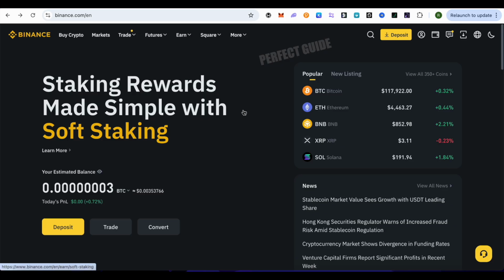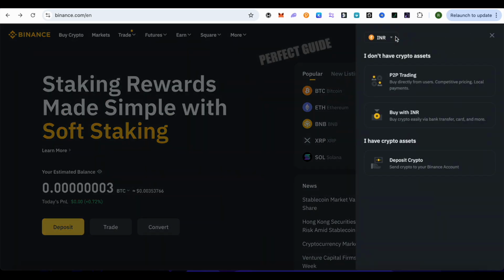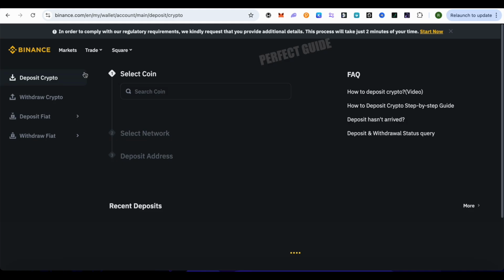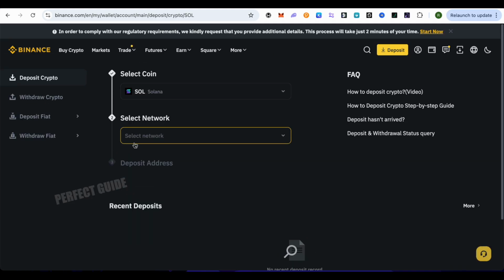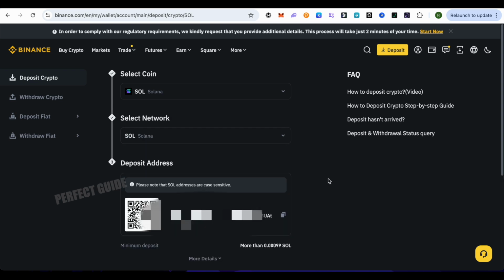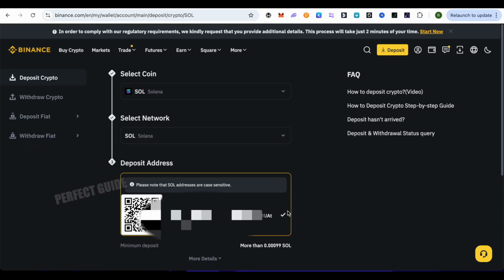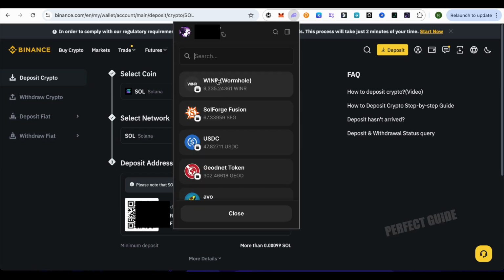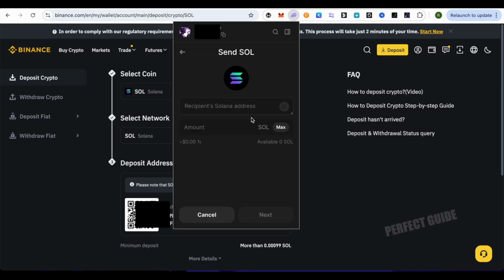How To Transfer From Phantom Wallet To Binance (Quick Guide)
How To Transfer From Phantom Wallet To Binance
Transfer From Phantom Wallet To Binance
How To Send From Phantom Wallet To Binance